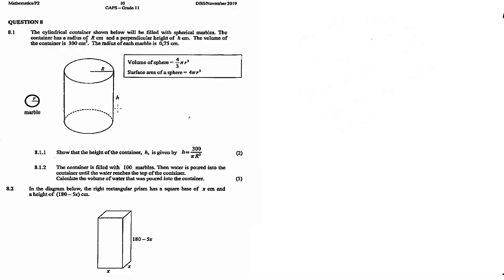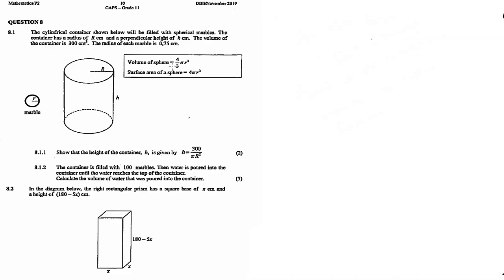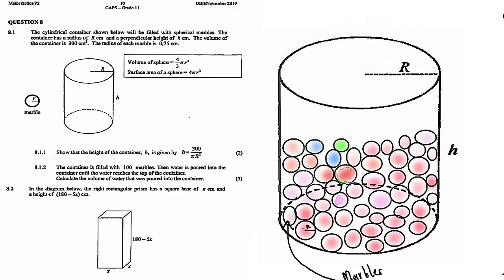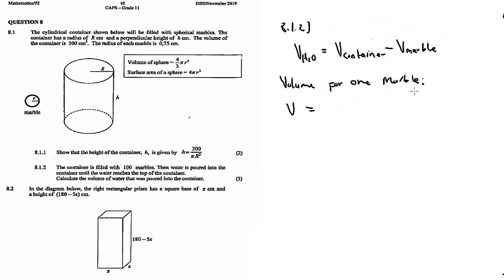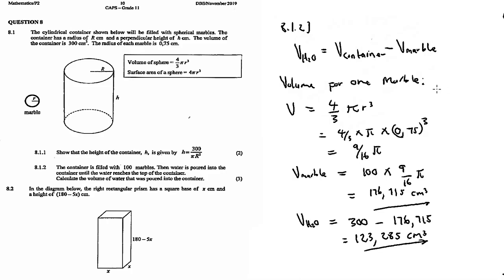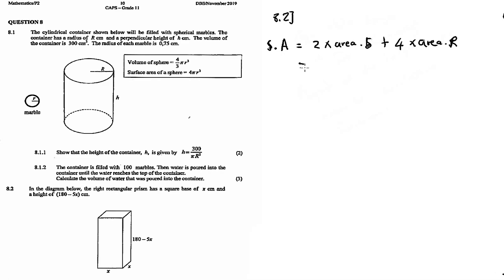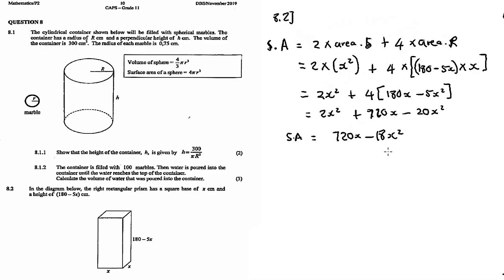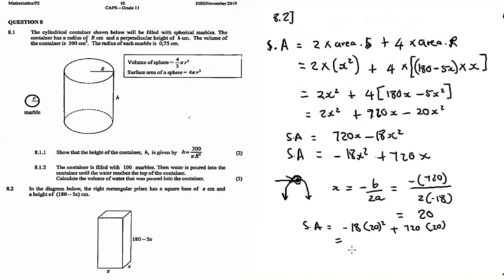MEASUREMENT: Solids | November 2019: Mathematics Paper 2 Question 8 (Grade 11)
In this video im discussing Question 8 a question on MEASUREMENT from November 2019 Mathematics Paper 2,

Question 1

Question 2

Question 3

Question 4

Question 5

Question 6

Question 7

Question 9

Question 10

Question 11

Question 12